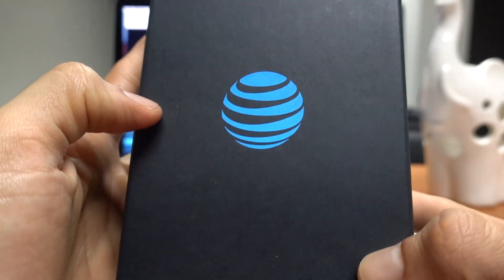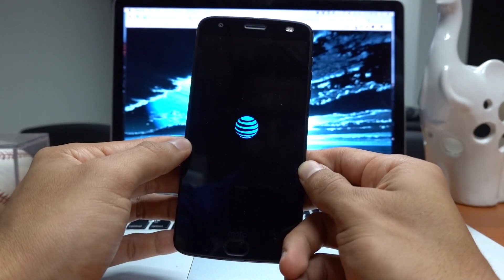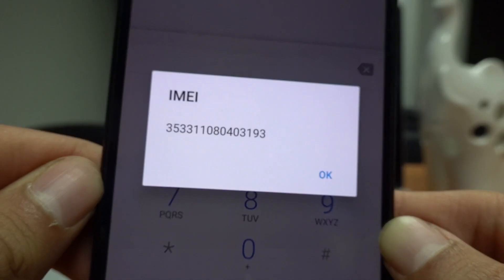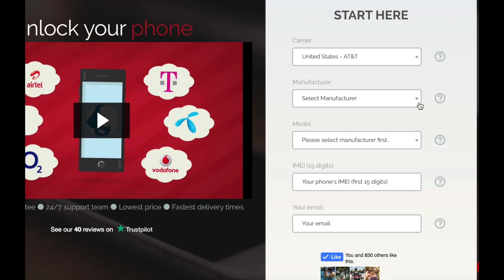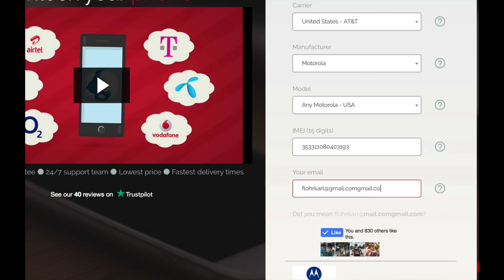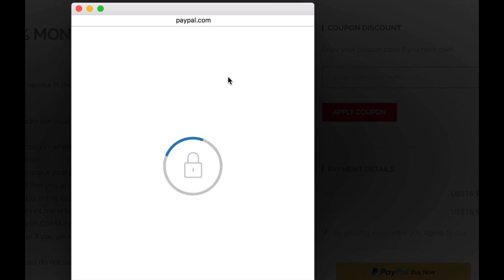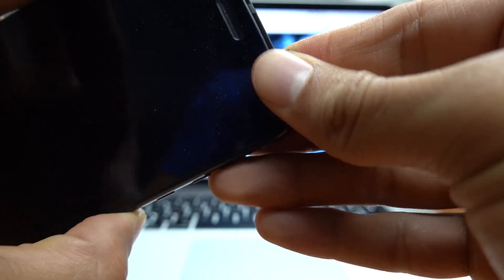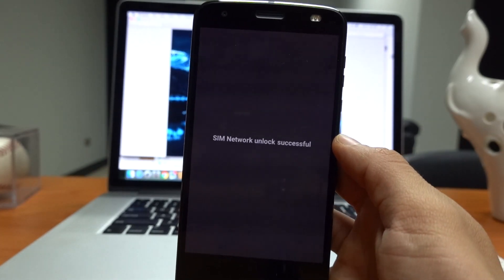How To Unlock Motorola Moto Z2 FORCE / Z2 Play / Z3 / Z3 Play / etc. | ANY model, any GSM carrier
How to Unlock Motorola Z2 Force from any GSM carrier such as AT&T, T-Mobile, Telcel, Rogers, TELUS, Vodafone, etc.

This process also works for all Motorola models. This is a short tutorial that will show you how to unlock a Moto Z2 Force using a network unlock code or pin. This will make your phone compatible with other GSM networks. This is the Easiest method.

We will use the IMEI number and then we will generate the unlock code. Let me know if you have any questions.

This method will also work for the Motorola Moto z2 Force, moto z2 play, moto z3, moto z3 play, or any other Motorola model out there.